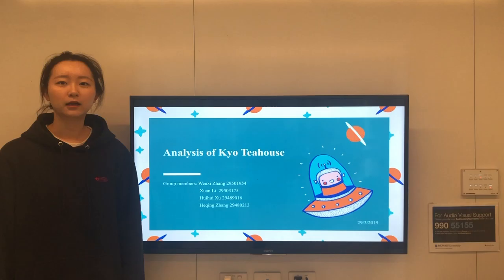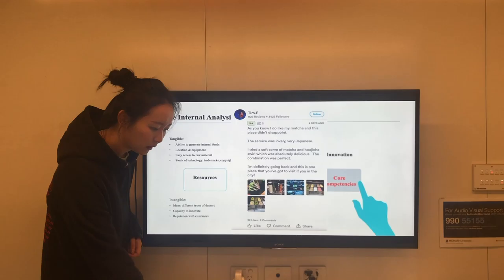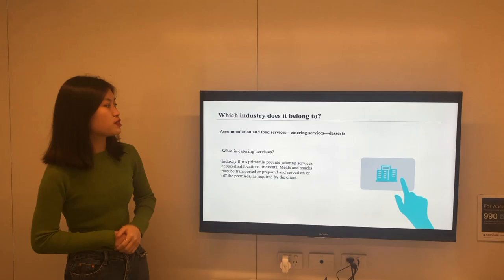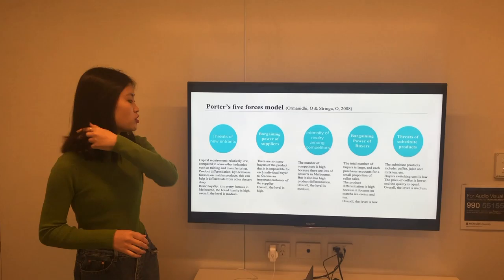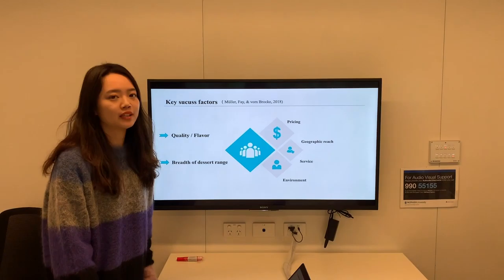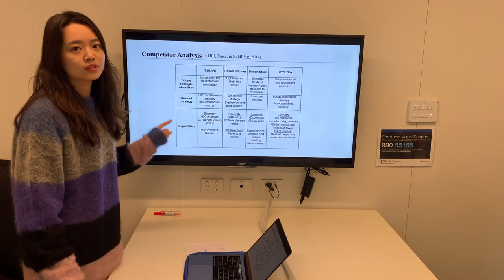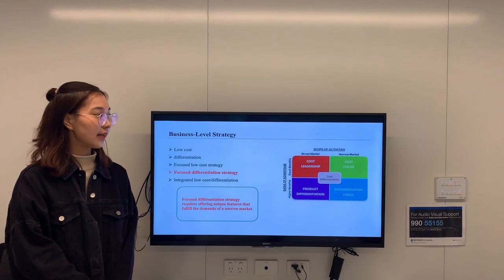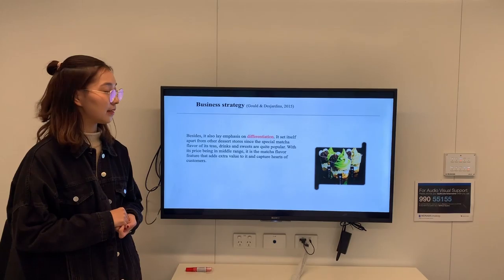Kyo Teahouse Presentation Video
This is the video for our group assignment - Kyo Teahouse.

—created by Wenxi Zhang, Xuan Li, Huihui Xu and Heqing Zhang